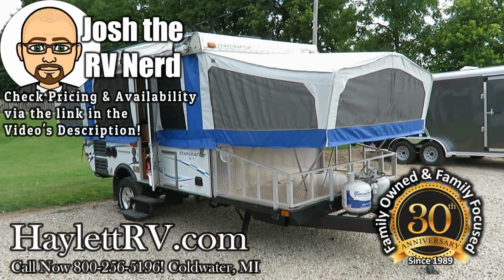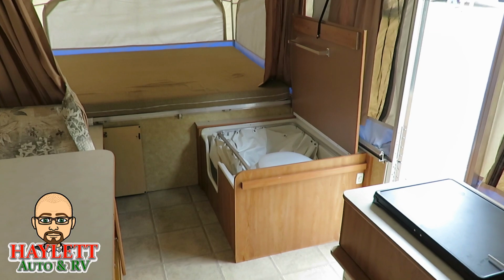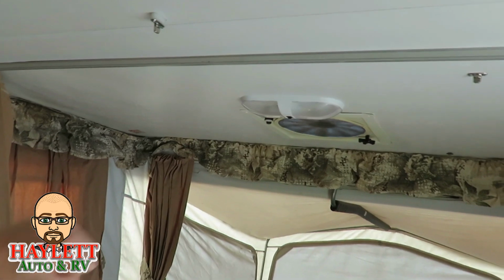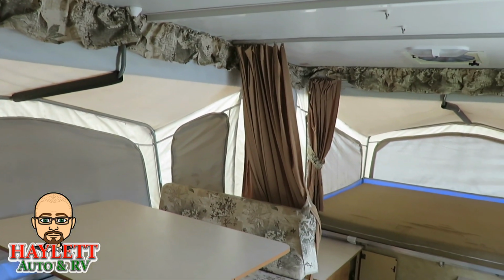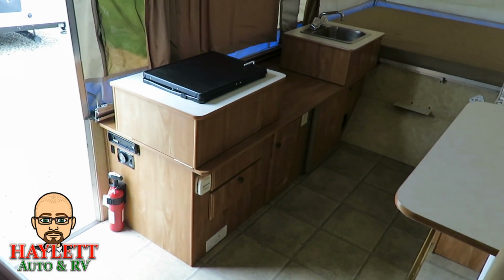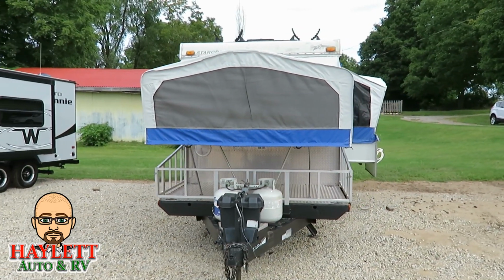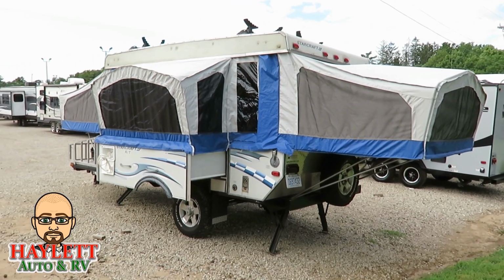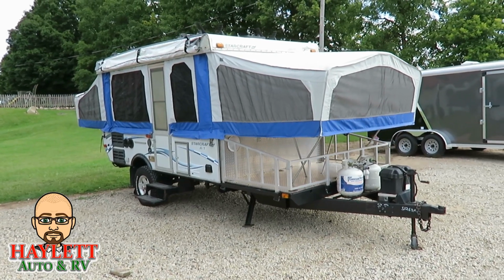(Sold) Used Starcraft 13RT Popup Fold Down Toy Hauler Tent Camper